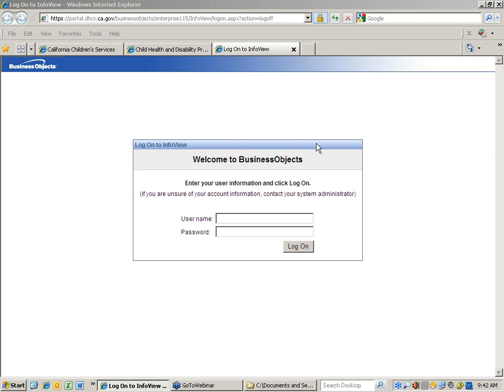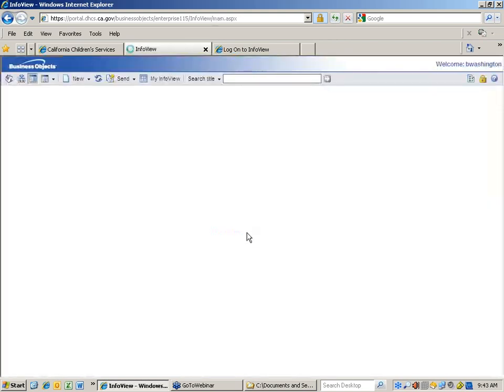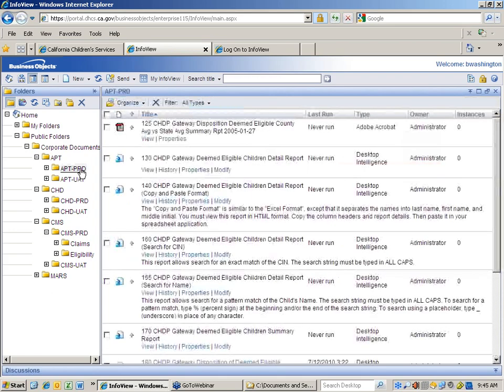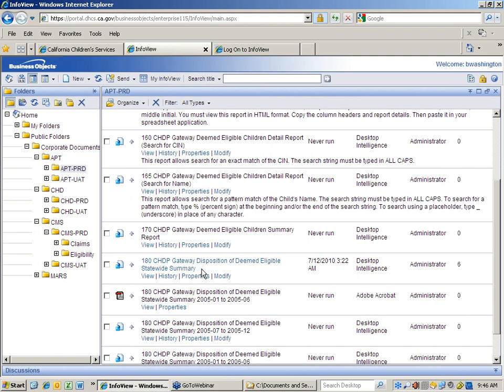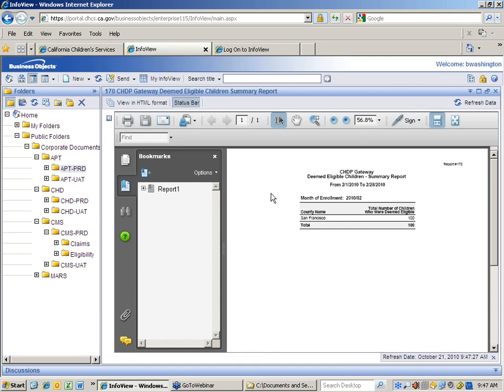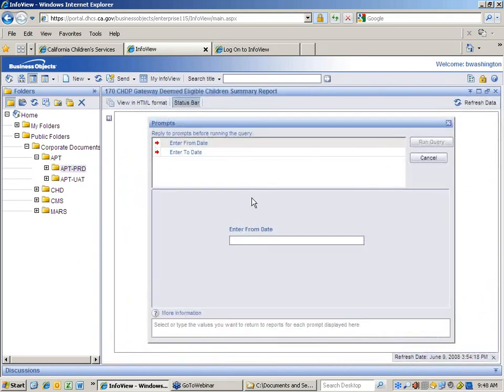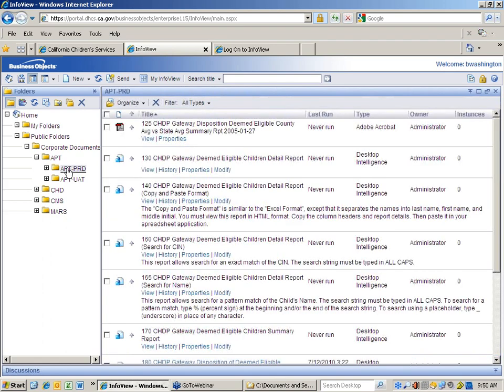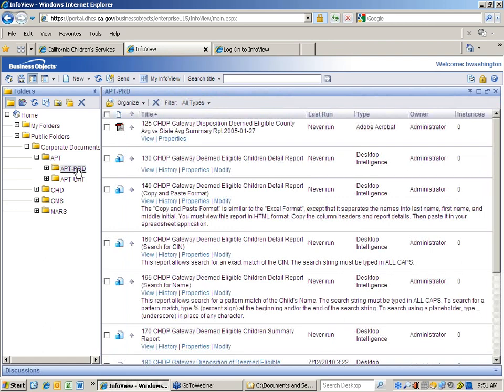Business Objects - Navigation, Opening, Saving, and Printing a Corporate Document